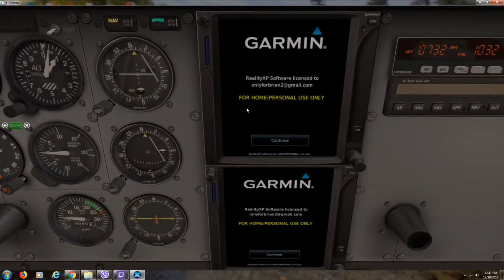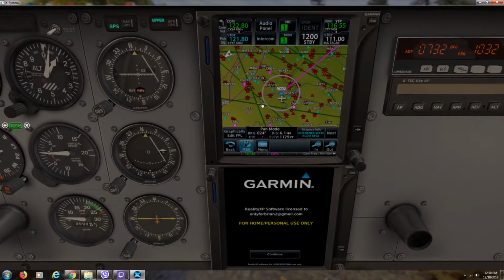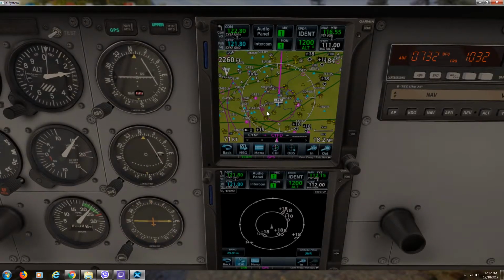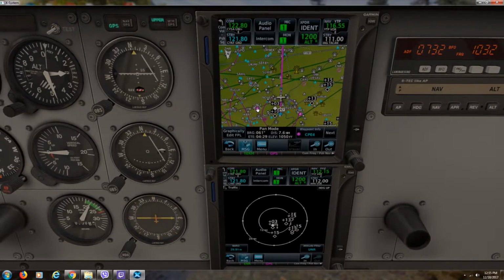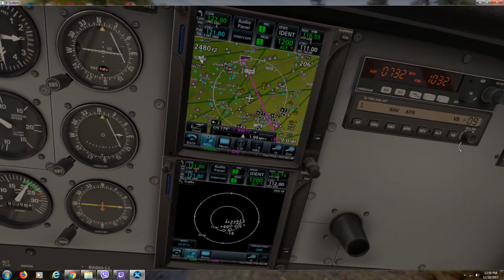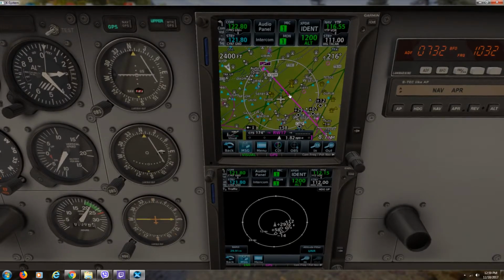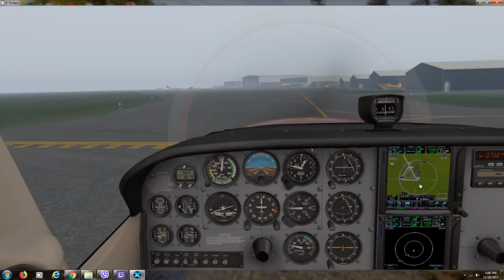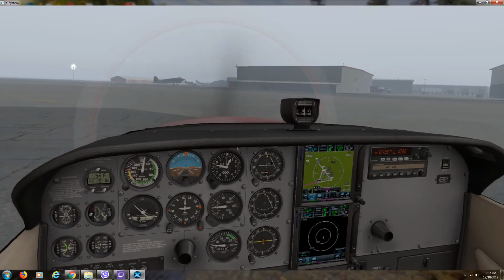Using RealityXP GTN750 in X-Plane 11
Trying a flight using the default Cessna 172 in X-Plane 11 with a realityXP GTN750  in IFR Cat 1 conditions from CYKF to CYFD... I'm talking through a soundblaster Headset mic...and strangely it made my voice sound just like it did talking through my headphones inside my real plane..enjoy. Oh... I was so impressed with the GTN750 and landing that I forgot to put on my brakes, and almost ran out of runway...lol.. In My opinion, the  RealityXP GTN750 is worth every penny and I only touched the surface.